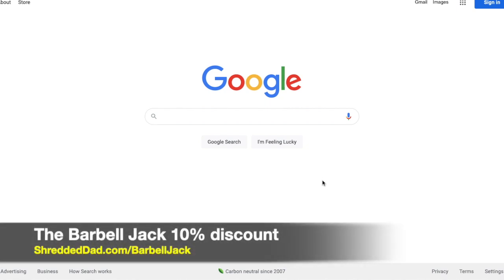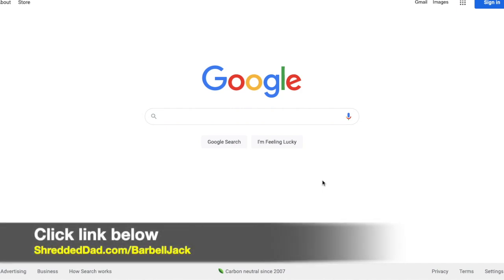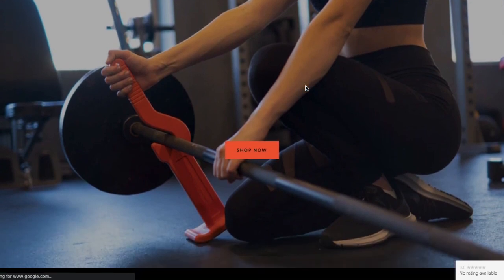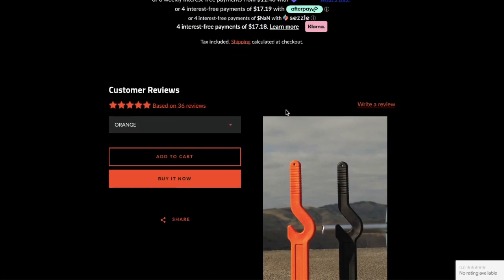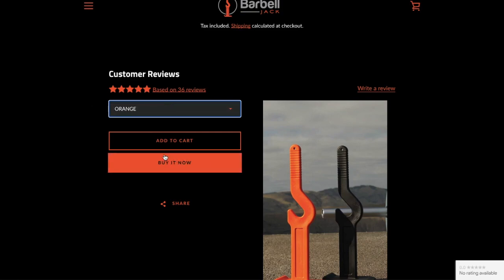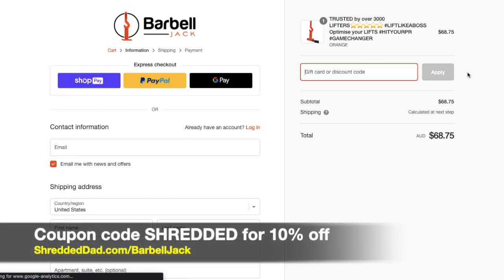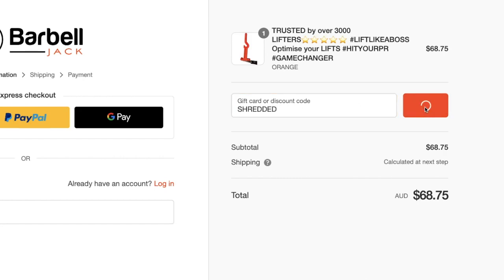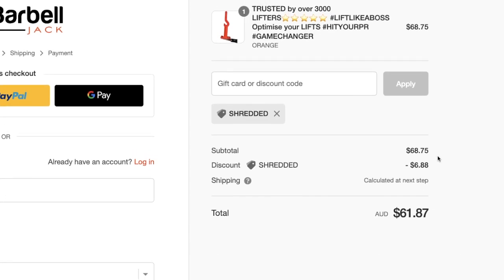The Barbell Jack Discount Code (Deadlift Jack 10% Coupon Code)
➡️ Use coupon code SHREDDED for 10% discount

The barbell jack makes it easy to load and unload your barbell when doing deadlifts and hip thrust and other exercises that require loading and unloading a lot of weight plates.

Lift the bar with a simple, seamless hook and pull movement.

Height: 19" tall

Weight capacity: 550 lbs

Color:  Black or Orange